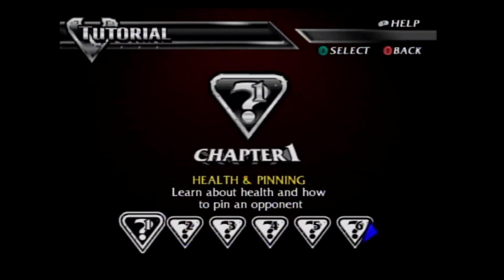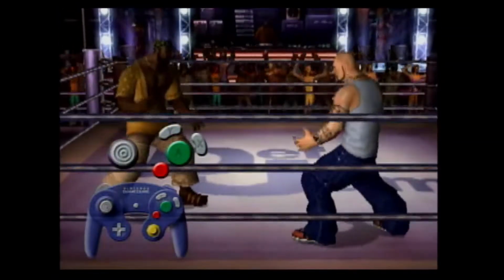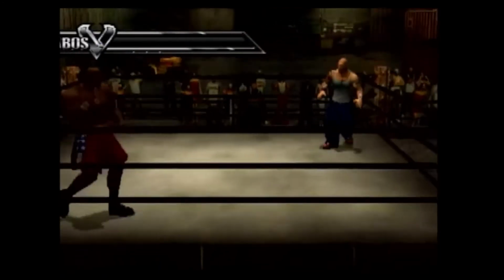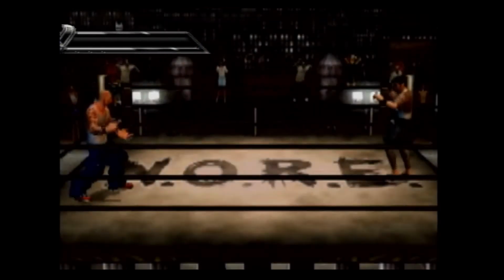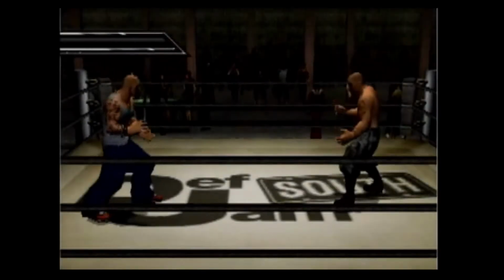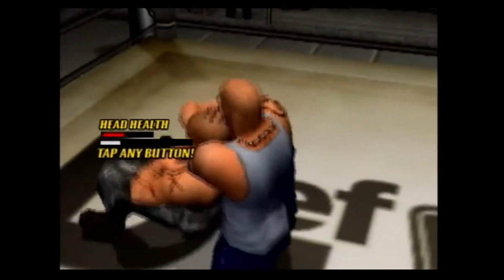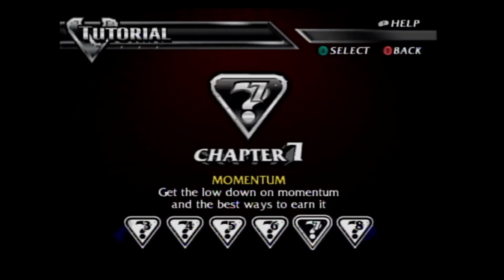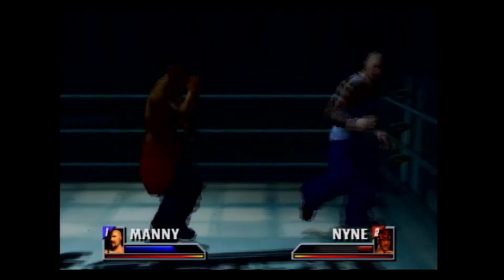Def Jam Vendetta Tutorial Full GameCube (All 10 Vids in One)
0:03 1. Health & Pinning
0:38 2. Basic Controls
1:23 3. Attack Variety
2:03 4. Grappling Combos
2:54 5. Throws
3:36 6. Mat Moves
4:14 7.  Momentum
5:05 8. Turnbuckle
5:45 9. Knockout
6:21 10. Ropes

GCN Port